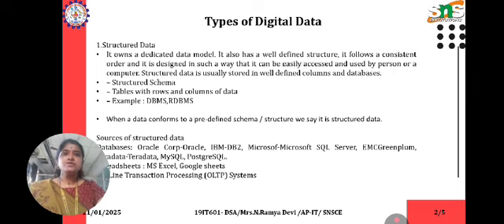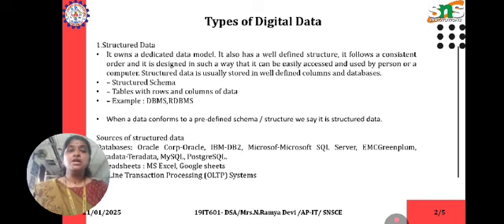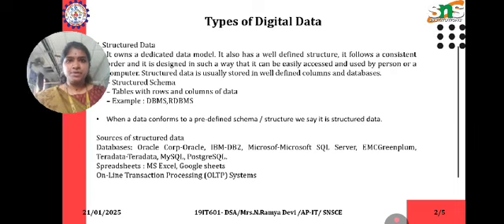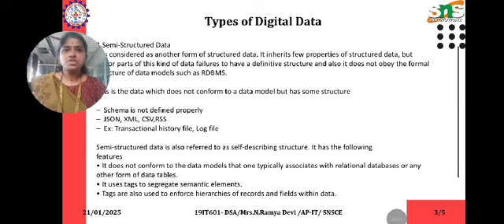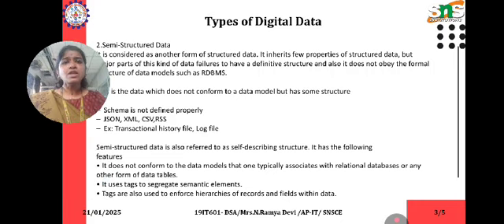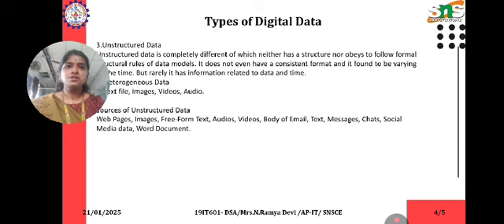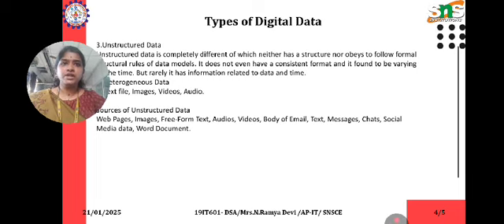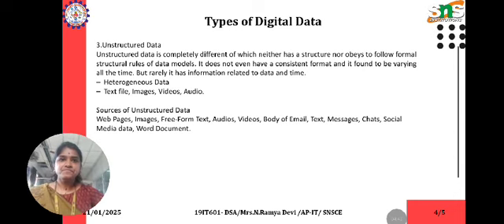Types of Digital Data | N.Ramya Devi AP/IT | SNS INSTITUTIONS